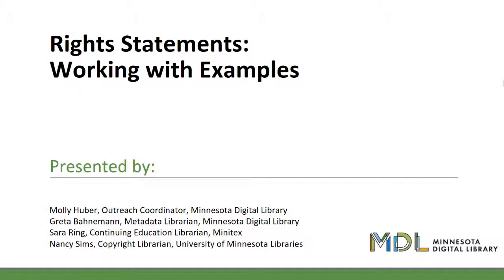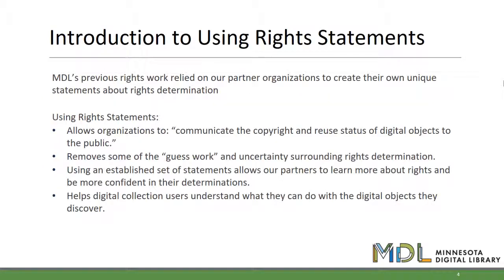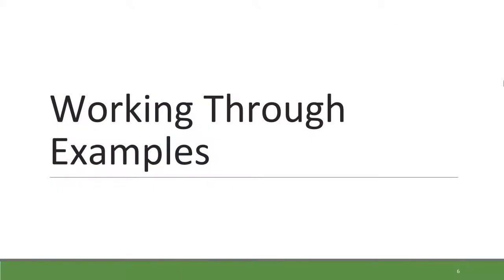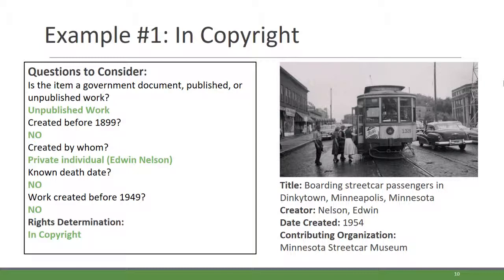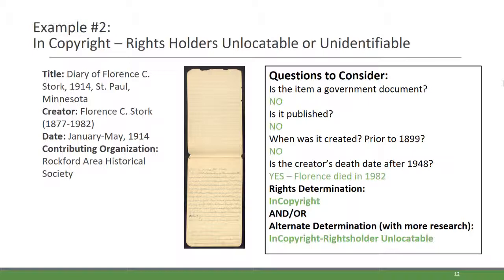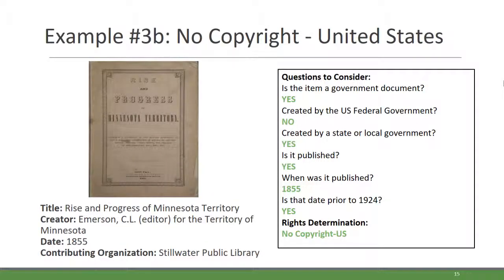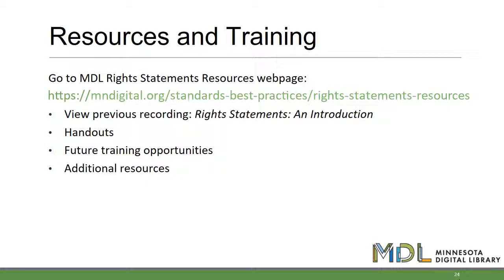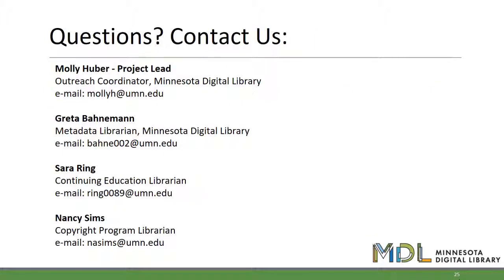Rights Statements: Working With Examples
Learn about Minnesota Digital Library (MDL) Rights Statements implementation, copyright considerations, and an overview of the rights statements options for Minnesota Reflections Contributors.